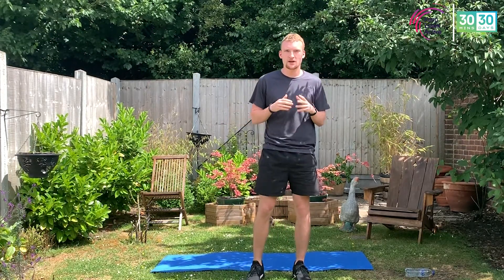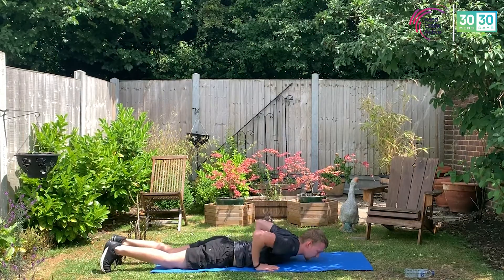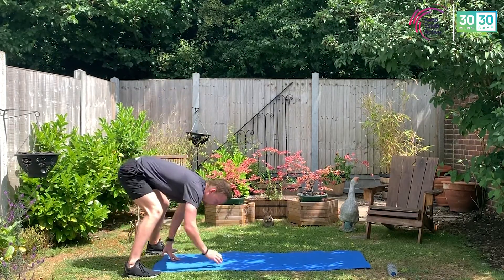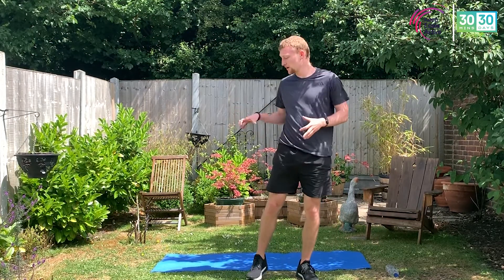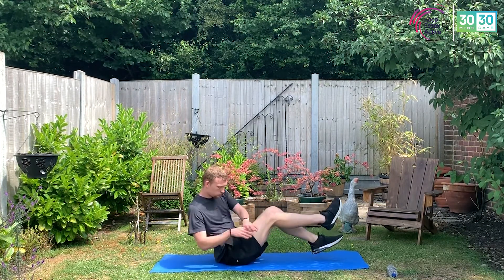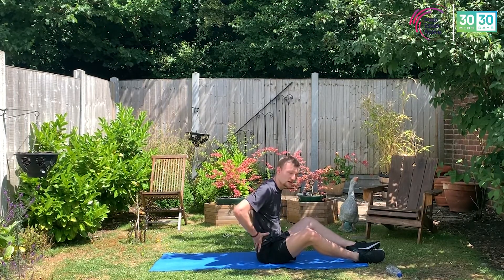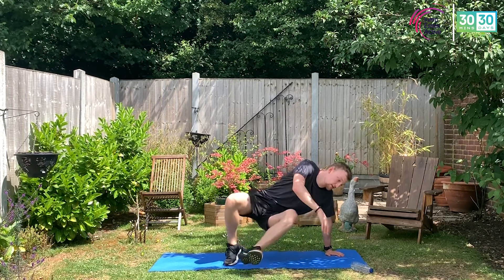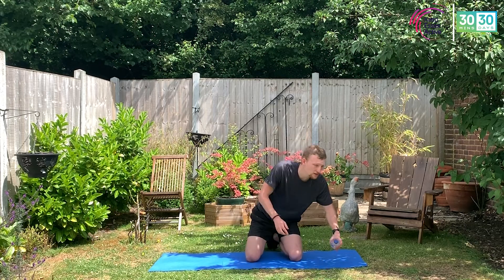30 Minute Bodyweight HIIT Session | Work Out with Jack | Session 5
Street Tag Code: Jack_AJYV

About Jack’s class:

Jack will be doing bootcamp style workouts for the whole body, whether you want to follow his workout in the front room or get out in the fresh air by doing it in the garden or the park, you will be sure to get sweaty!